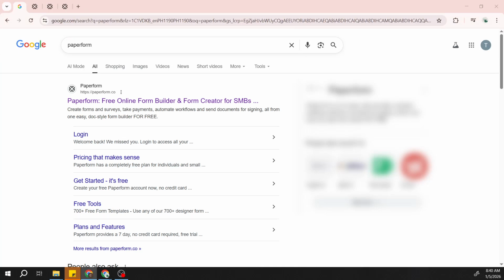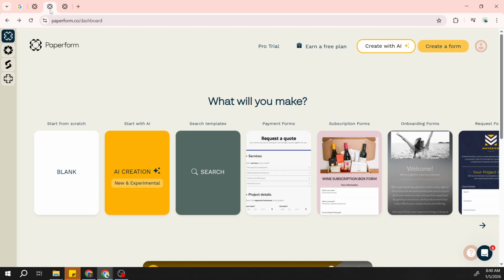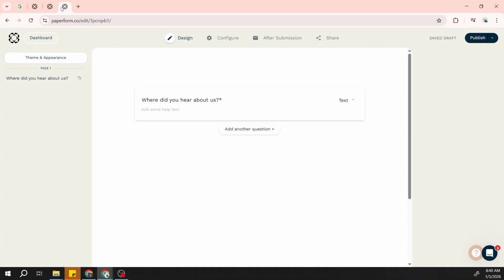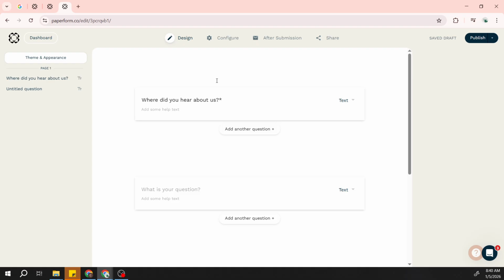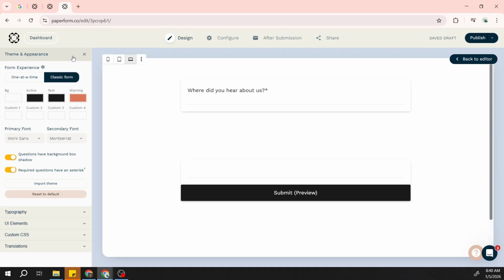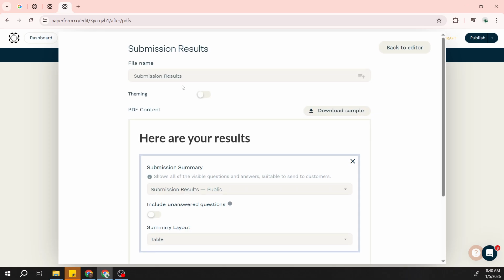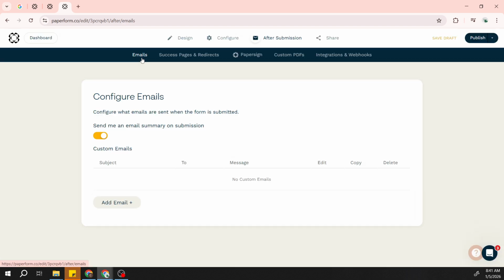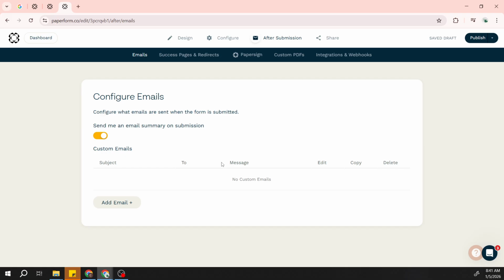How to Create a Fillable PDF in Paperform [2026 Full Guide]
How to Create a Fillable PDF in Paperform

In this video, we show you exactly how to **create a fillable PDF in Paperform** to modernize your document workflows and simplify the way you collect digital signatures and information. We examine the core concepts of document generation and the implementation of mapping tools to ensure your online form data populates a static document structure accurately.

Mastering this specific tool improves workflow, organization, and project quality by bridging the gap between dynamic data entry and formal record-keeping. We utilize the dashboard to manage document templates and navigate the account settings to configure the automated generation of files upon form completion, which is vital for maintaining professional standards in contract management and administrative reporting. By establishing a professional standard for document automation, you ensure that every submission results in a polished, ready-to-use file that satisfies both internal requirements and client expectations.

Technical Specs:
Software: Paperform; Feature: Dashboard.